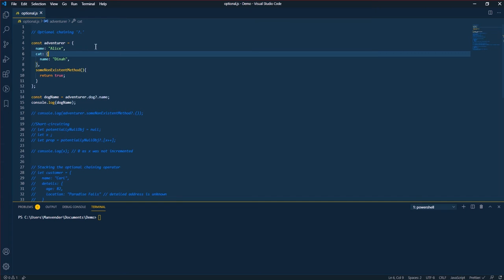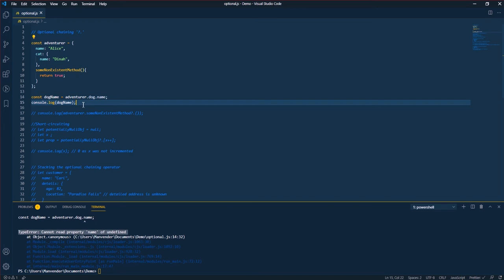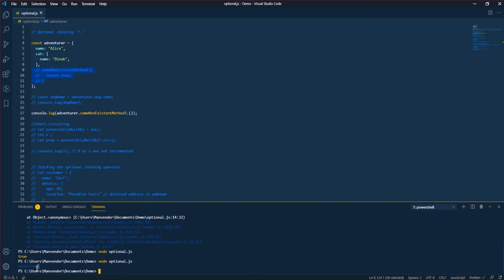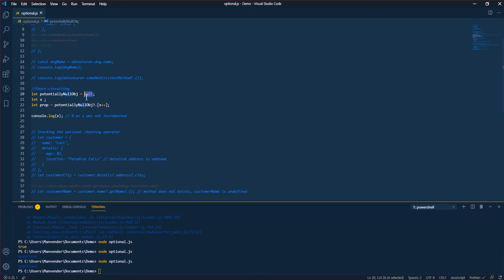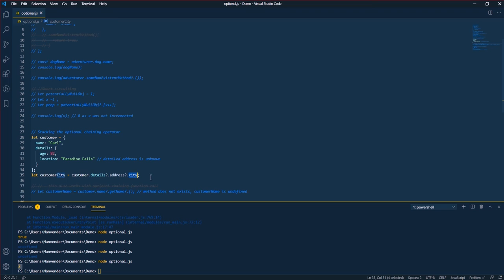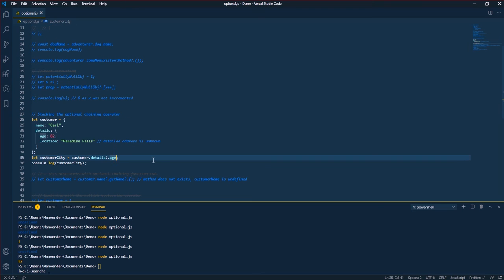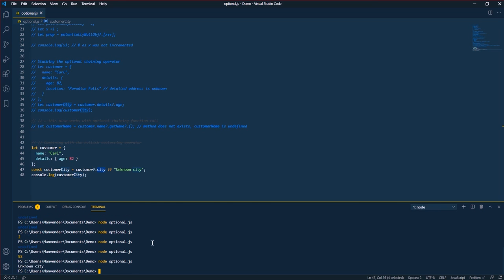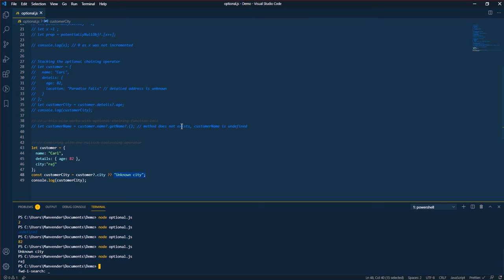. Optional Chaining Operator in JavaScript| Optional Chaining vs Nullish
The optional chaining operator (?.) permits reading the value of a property located deep within a chain of connected objects without having to expressly validate that each reference in the chain is valid. The ?. operator functions similarly to the . chaining operator, except that instead of causing an error if a reference is nullish (null or undefined), the expression short-circuits with a return value of undefined. When used with function calls, it returns undefined if the given function does not exist.

This results in shorter and simpler expressions when accessing chained properties when the possibility exists that a reference may be missing. It can also be helpful while exploring the content of an object when there's no known guarantee as to which properties are required.